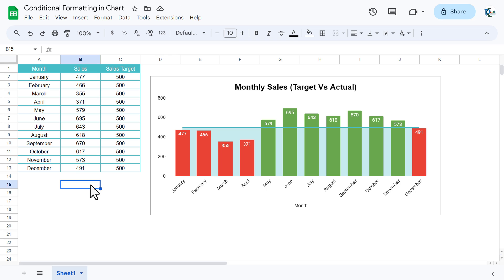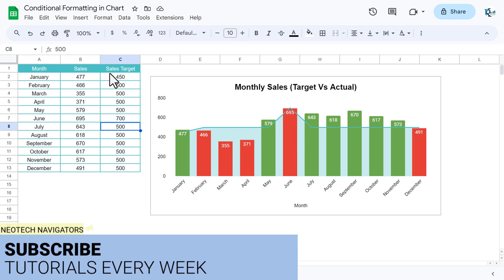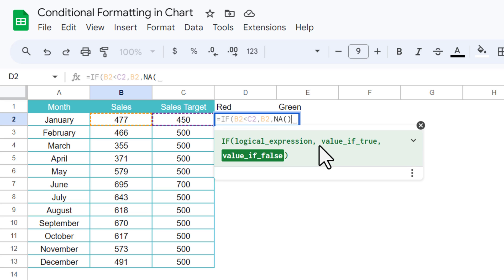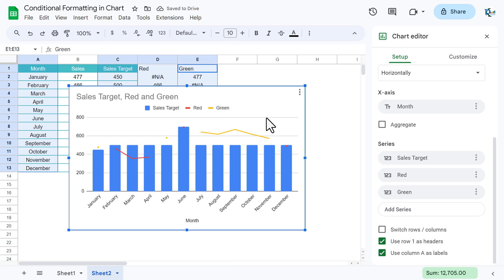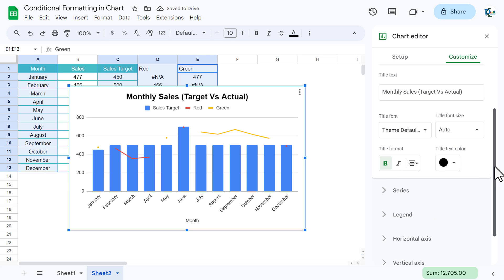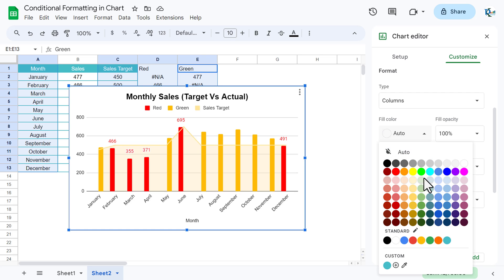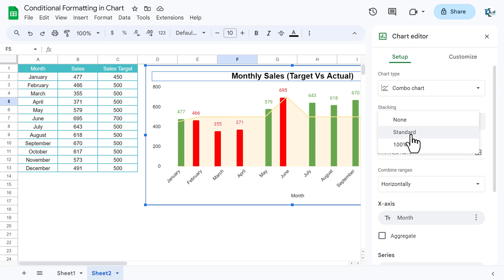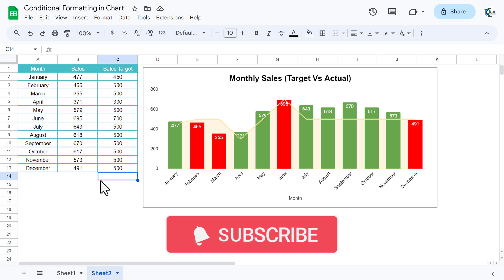Conditional formatting in Google Sheet Chart | Step by Step tutorial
Hello Friends,

In this video, we have explained how to use conditional formatting in Google Sheet chart. We have created Target Vs Actual Sales chart. It is a dynamic chart.